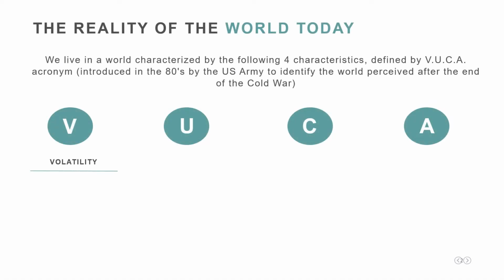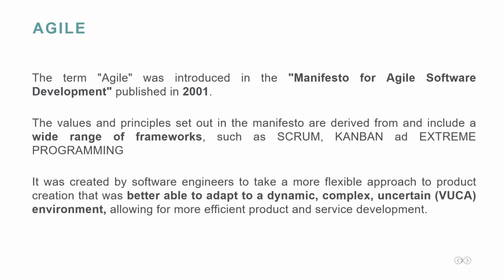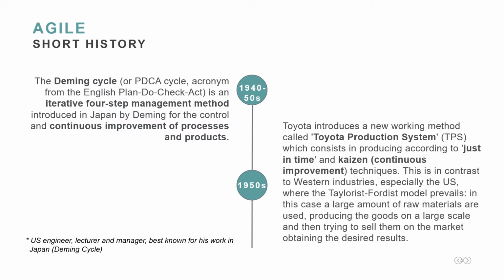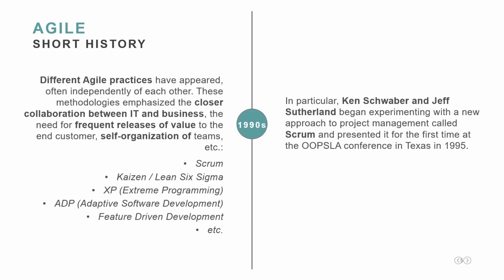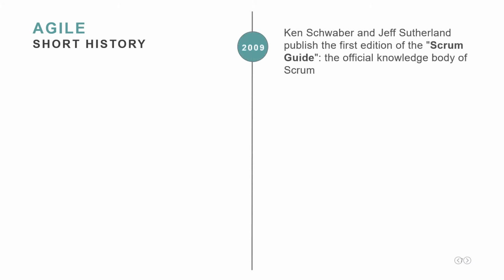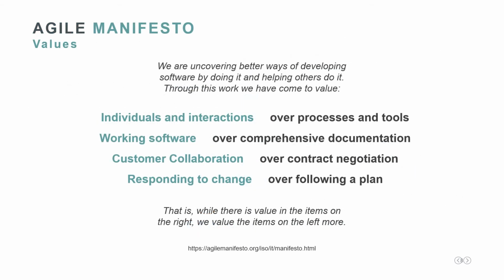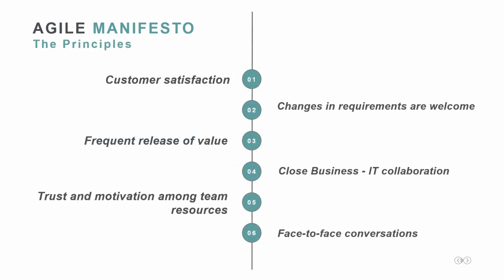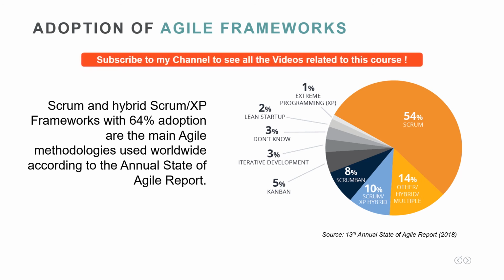2 AGILE HISTORY AND 2001’s MANIFESTO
Agile Vs Waterfall Part 2. Learn what Agile is and its history